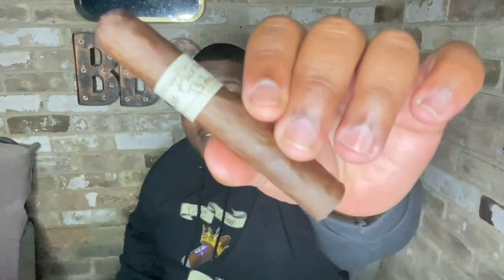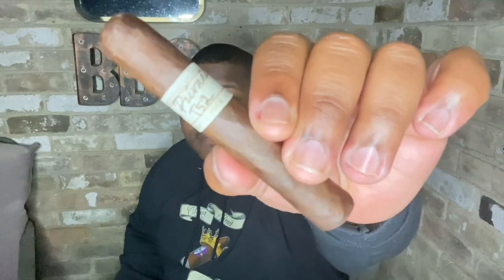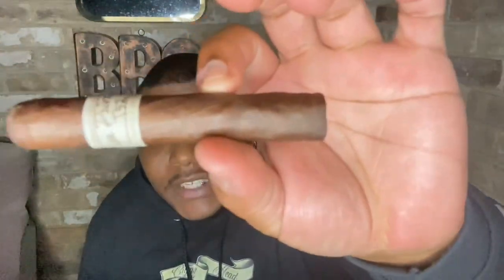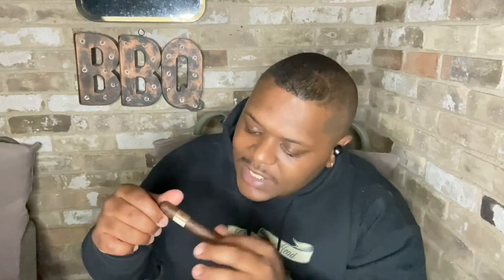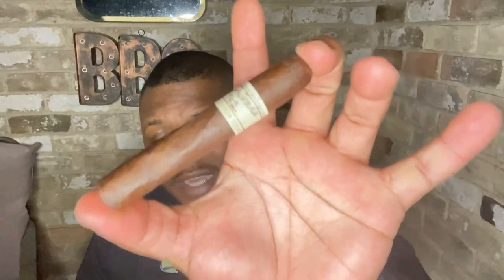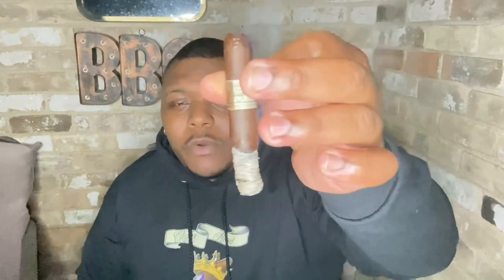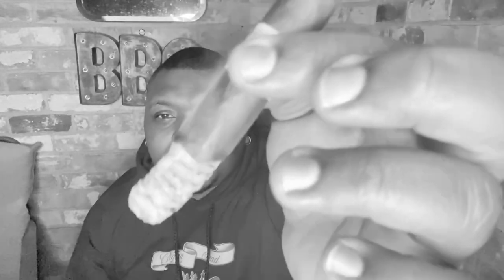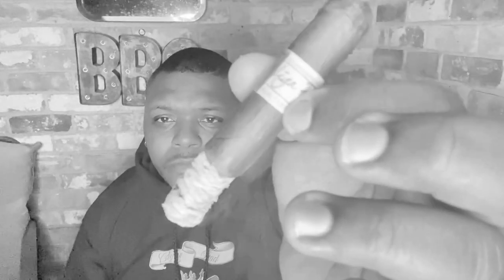DOG WALKER SHORT SMOKE SERIES | PT. 4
2:59- CUTTING OF CIGAR
3:43- LIT PROCESS OF CIGAR

DREW ESTATE LIGA PRIVADA T-52 SHORT PANATELA
4 x 46 Ring gauge (CORONA EXTRA)
Wrapper: CONNECTICUT BROADLEAF
Binder: Nicaraguan
Filler: Honduran, Nicaraguan
MSRP: $8.36

Light it up and let me know what you think.